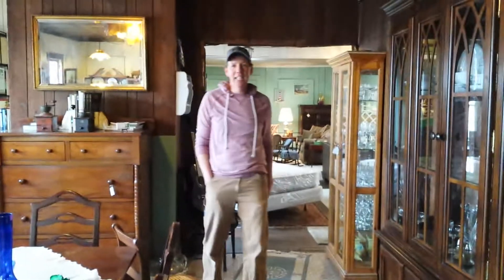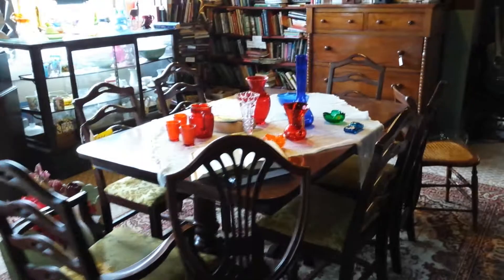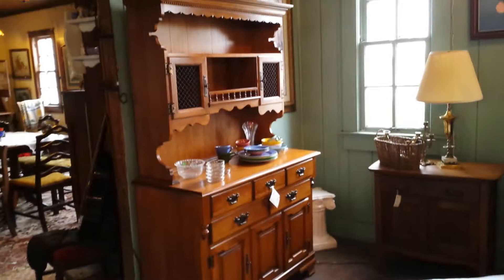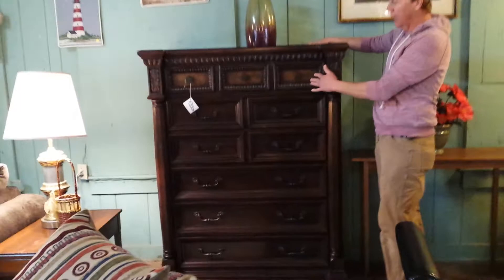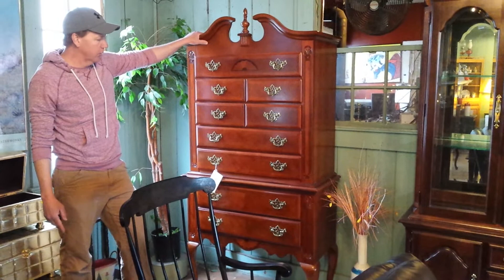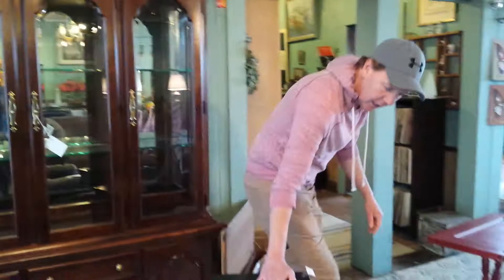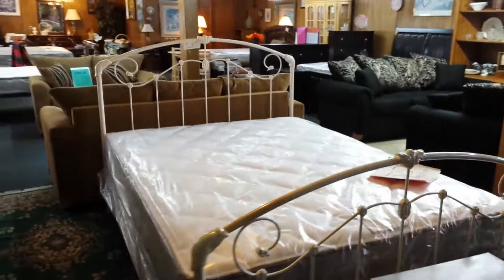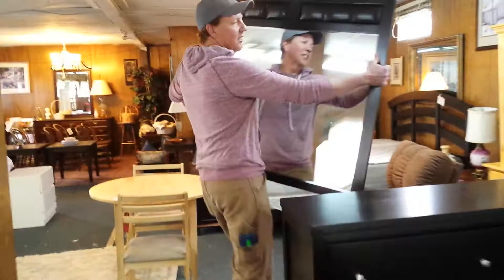Davis Furniture Store March 2015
I made this video to show some of the things we have in stock right now at Davis Furniture.